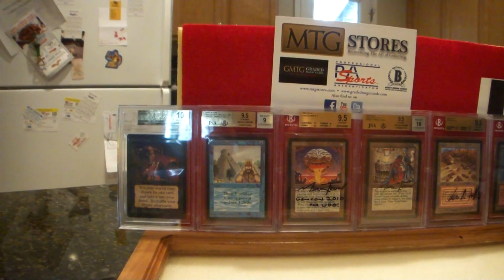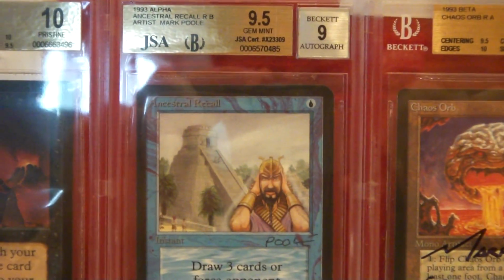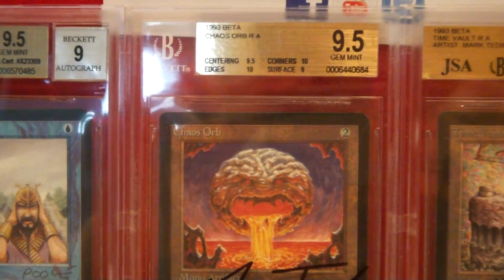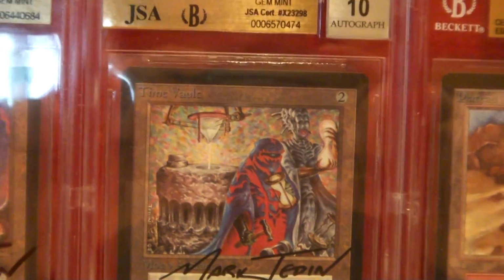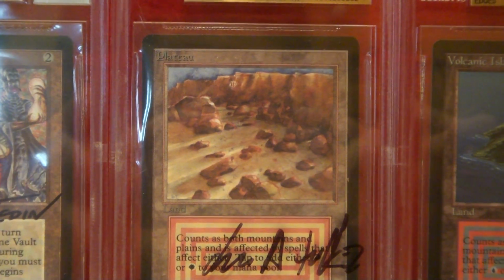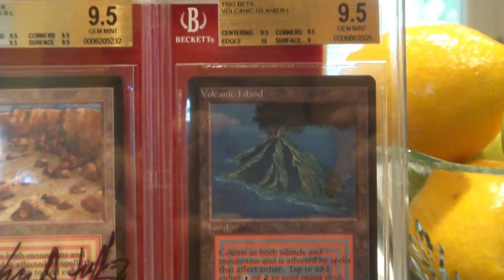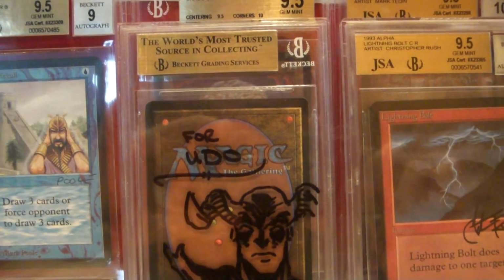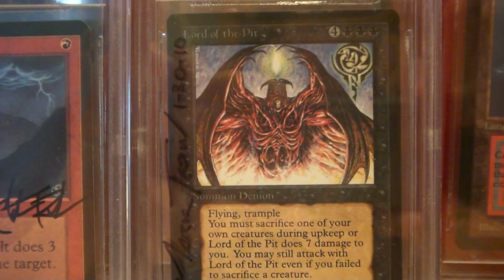Vintage Magic Reviews | BGS 9.5 MTG MAGIC: THE GATHERING ALPHA, BETA, ARABIAN NIGHTS RARITIES